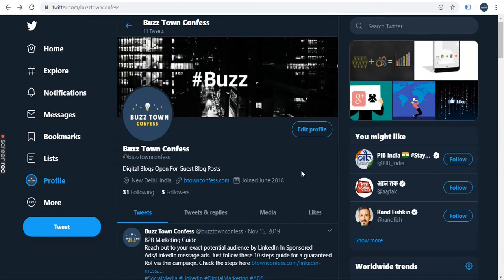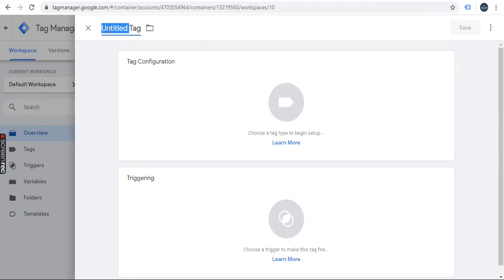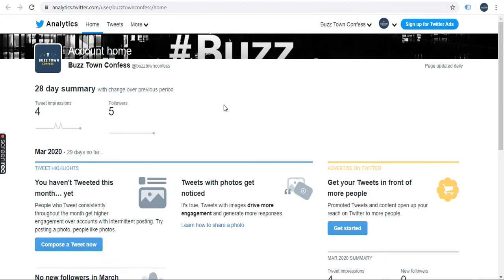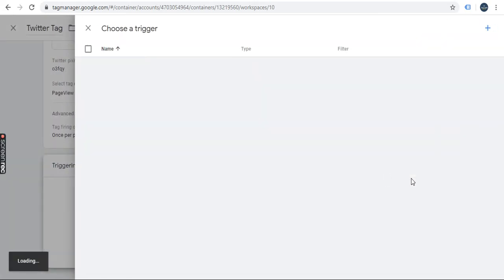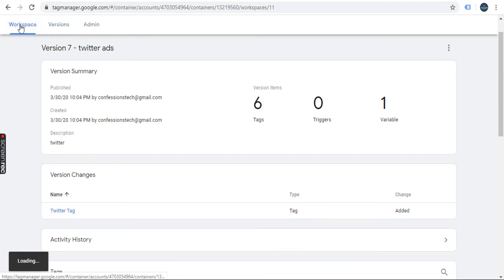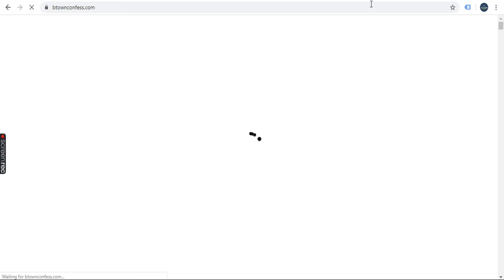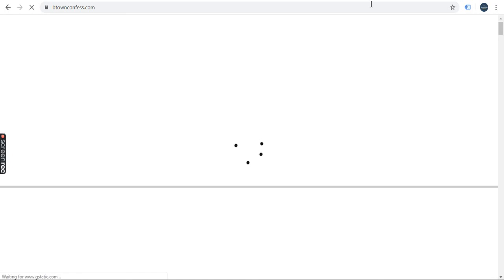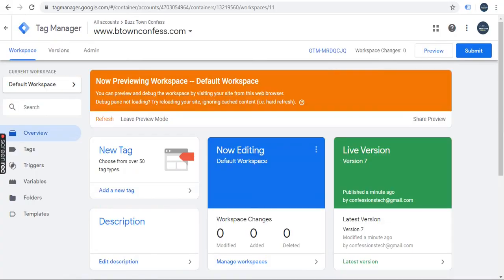How To Install Twitter Universal Tag By Google Tag Manager | Add Twitter Tracking Code To Website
This video tutorial covers each step of installing Twitter tracking code to website or in other words learn to install twitter universal tag with google tag manager.
Adding Twitter codes through Google Tag Manager has many positive signs and impact on website load time.